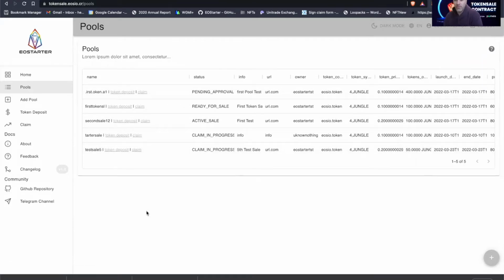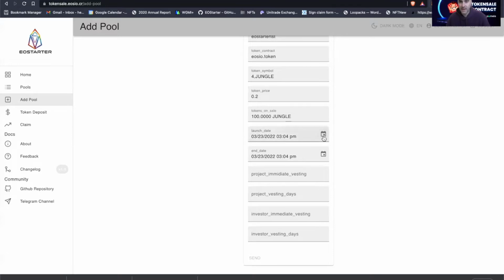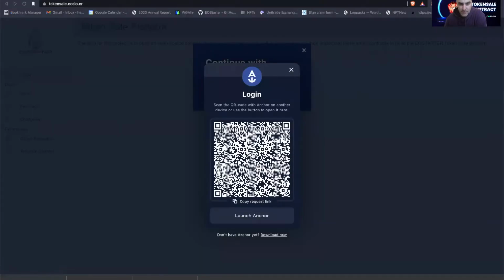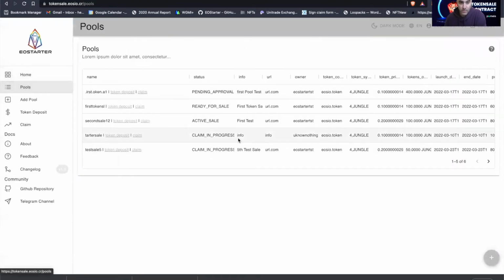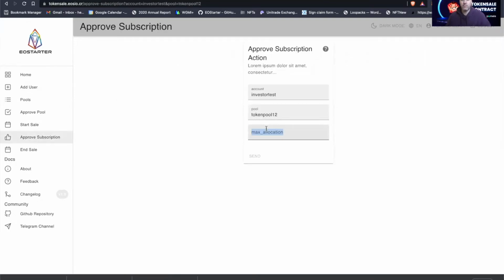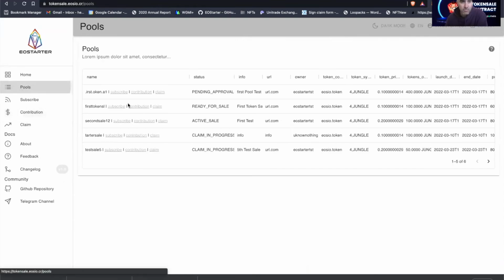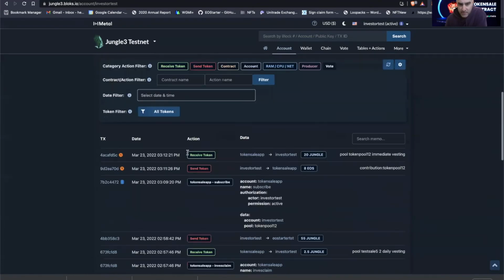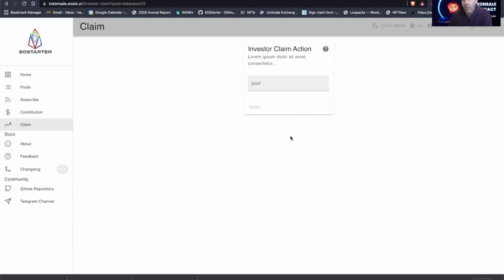EOSTARTER TokenSale Smart Contract MVP - Intro & Walkthrough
EOSTARTER TokenSale Contract

Updates, Security Audit & Advanced Features

First of all, let me start with saying a huge THANK YOU to the EOS Community and the ENF for the last season in which we came out as one of the most supported projects by amount of contributors, and the funds we got from Pomelo allowed us to make progress that otherwise would have not been possible.

Before we ask the community for further contributions, it is important that we update you on how the funds were used and where we stand as of today.

Even before the Pomelo season started, we were searching for the best development partners on the EOS Ecosystem to assist us with the development of our platform. We began talks with EOS Costa Rica and by the end of season one we entered a strategic partnership for the development of the TokenSale Smart Contract:

Thanks to our collaboration, EOSTARTER can proudly say: WE HAVE A TOKENSALE CONTRACT!

Of course, it’s important to mention that this is just the initial MVP Version with the basic functionality that allows for a project owner to set up a token sale and for investors to deposit EOS and obtain the Project’s Token in return on a linear vesting schedule set by the project.

The results of the partnership are now accessible and open to the whole community in our Github:

Here is a short Walk-through of the Current Capabilities of the Tokensale Contract

So what’s next for the TokenSale Contract? And why are we requesting more funding from Pomelo?

Security Audit

Each and Every TokenSale Pool will effectively be in control of both our EOS and the Project’s token, and this will continue to be the case for as long as the Vesting period is established. This effectively turns the TokenSale Account Owner into a honey-pot for potential attacks. It is in all our interest that this contract is professionally audited and as secure as possible in order to avoid loss of funds and potentially hinder the ability of projects to successfully launch.

We are already contacting different Auditing service companies to audit the contract, which will most likely require modifications in order to adhere to the security audit’s findings and observations.

Security Audits are not cheap, and the good companies are almost all fully booked for 2022 so it is important to get the audit soon and perform the required modifications as soon as possible.

With your help and this season’s matching pool, we are confident we will get the contract audited and we will all feel confident and secure to interact with it to run IDOs and Token Sales on EOS.

Advanced Features

The current version of the smart contract allows us to run token sales on EOS ad already shows a lot of promising use cases. However. This is still just an initial version with the basic stuff to get new projects up and running. Some things we would like to develop and improve on the contract are:

Project Voting / Rating Platform
Multiple Token Deposits
Monthly Token Vesting
Milestone-based token Unlock for projects
Cross-chain support

The immediate next steps in regards to the TokenSale Platform are to set up the Backend and FrontEnd to implement the smart contract and integrate the Admin actions onto the back end automatically. All actions that are required to create new users, approve pool subscriptions, determine allocations, and allow for users not only to contribute to the sales but also to claim their tokens still need to be developed.

With your support and the matching funds from the ENF, we are confident that we will build a Top-Tier TokenSale Platform on EOS that will shine a light on the ecosystem and begin to gather interest from the broader crypto space and beyond.

From all the Team at EOSTARTER, Vero, Yevhen, Thian, Ami, and Myself, we thank you from the bottom of our hearts for your contributions and ongoing support.

Let’s get Pomelo Season 2 EOSTARTED!

EOSTARTER is the first Gamified Launchpad and Community-Powered Incubator for EOSIO Projects.